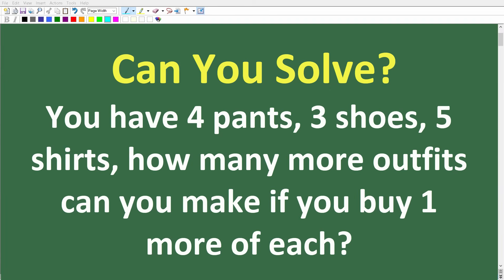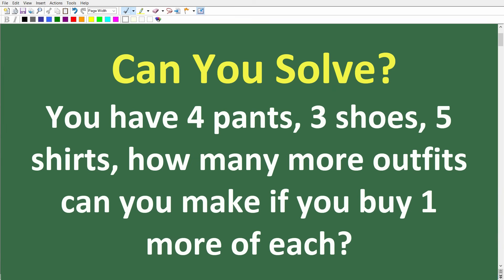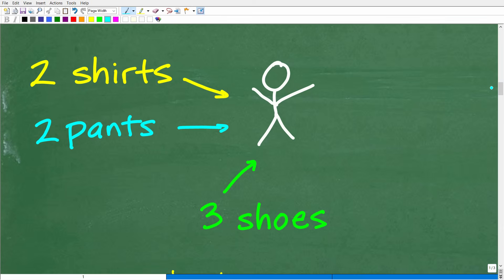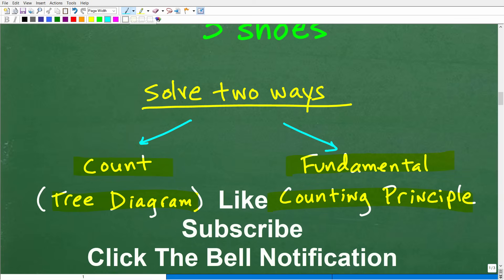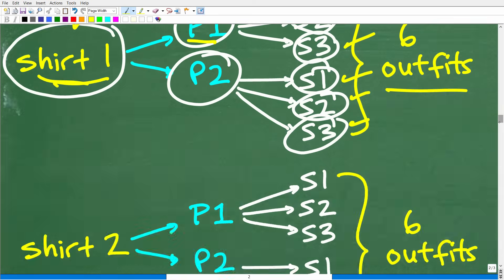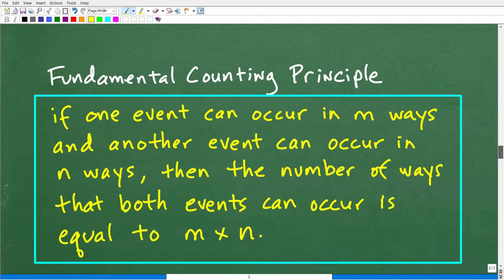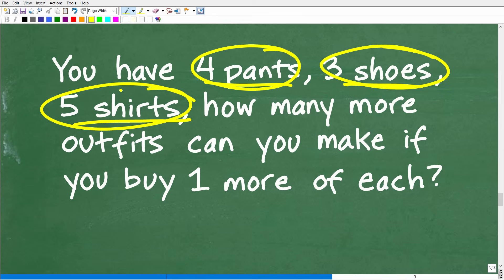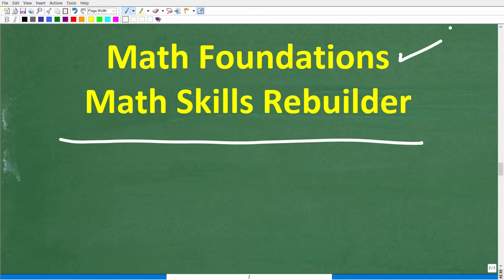Can You Solve This? Outfit Combinations Math Challenge!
How many more outfits can you create if you buy one more of each item? 🤔 This fun combinations math problem will test your counting principle skills! Learn how to solve real-world math problems using multiplication and permutations.
🔢 Problem:
You have 4 pairs of pants, 3 pairs of shoes, and 5 shirts. If you buy 1 more of each, how many new outfit combinations can you make?
📌 What You'll Learn:
✔️ How to use the Fundamental Counting Principle
✔️ Real-world applications of multiplication in combinations
✔️ Step-by-step math solution for problem-solving

• HOMESCHOOL MATH
• COLLEGE MATH